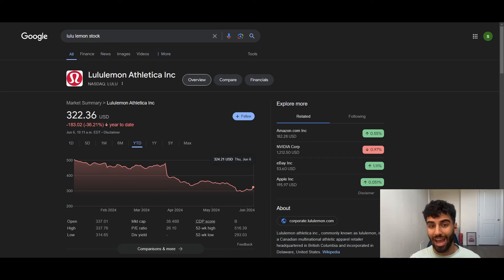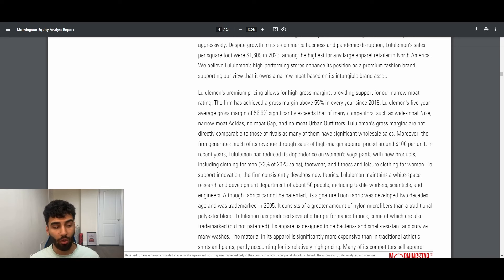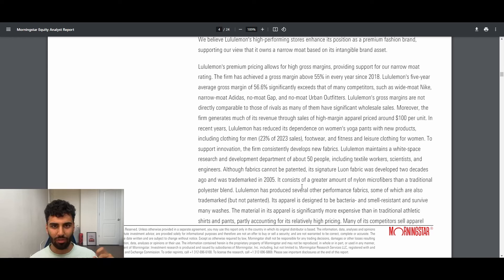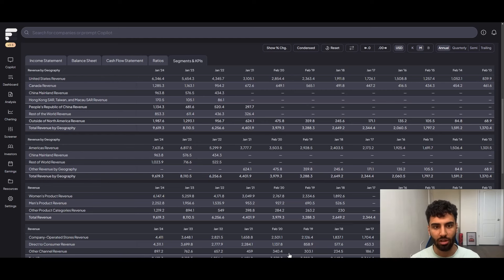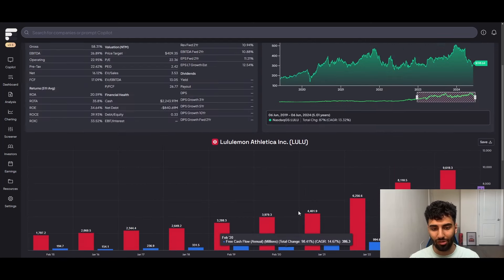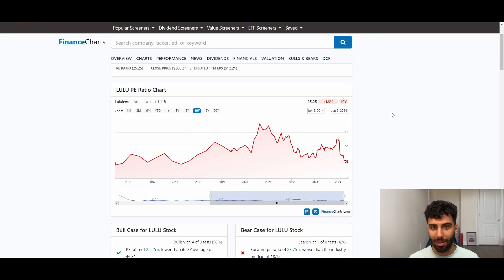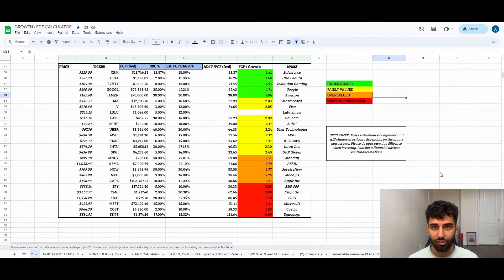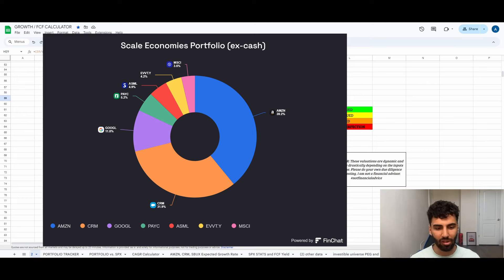WORST PERFORMER IN THE S&P 500 | What's Happening to Lululemon Stock?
Lululemon Stock Analysis and Earnings Report. Why is it the worst performer in the S&P 500?

"How to Win Friends and Influence People" | Amazon